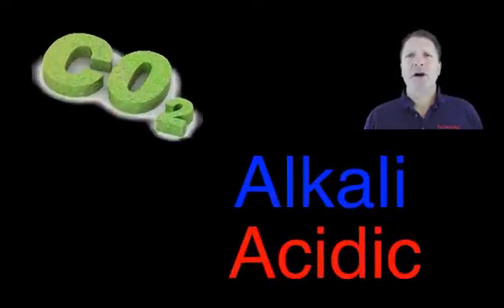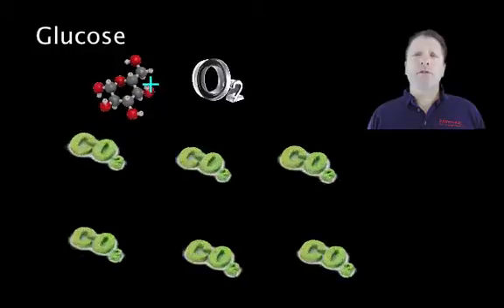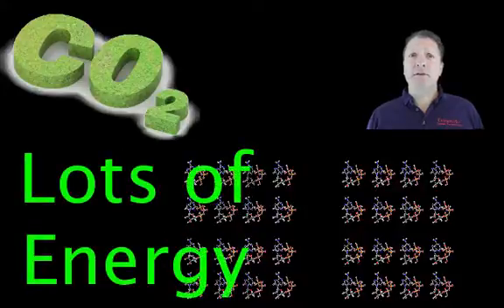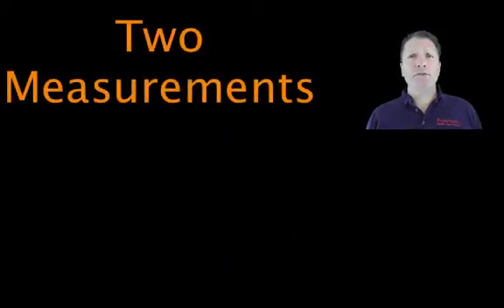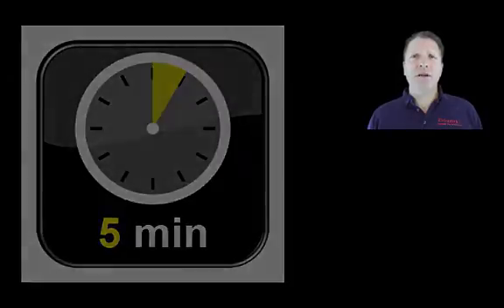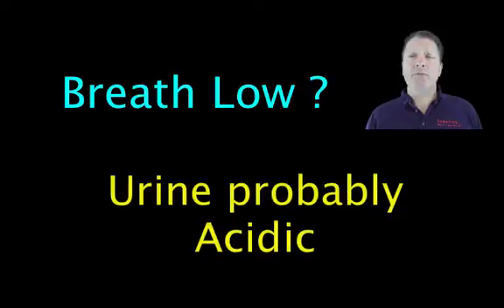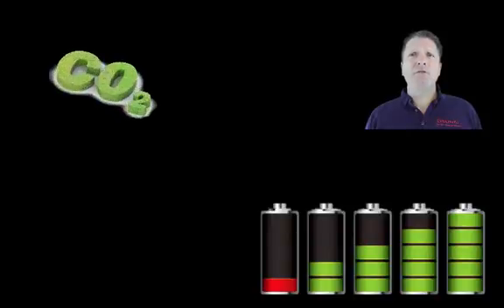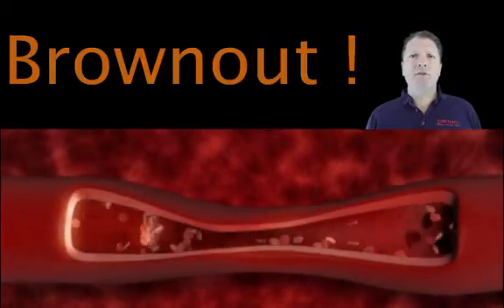The Oxygen-Alkali Connection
Aerobic metabolism produces CO2 as a exhaust.  That CO2 stimulates respiration, and when there's enough - enough bicarbonate to for alkali urine - often touted as the hallmark of good health.  Energy production failure starts as decline in CO2 production as slow breath.